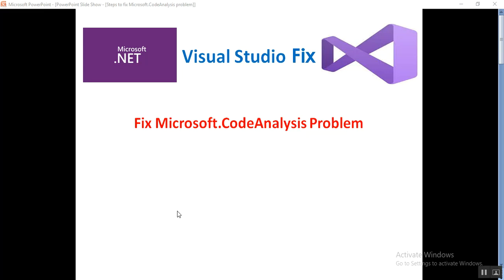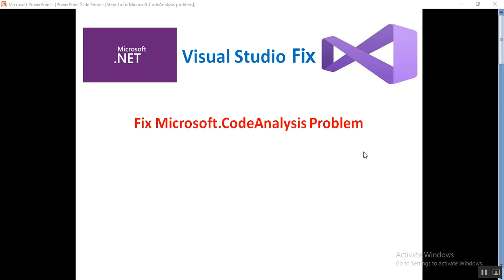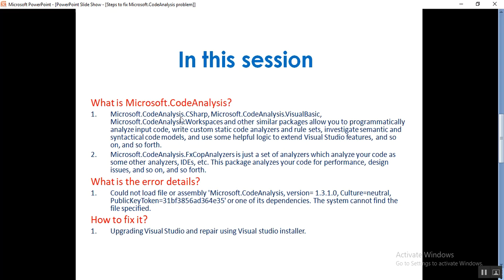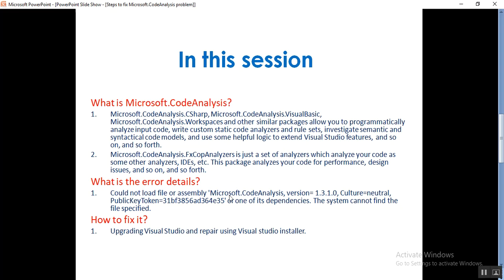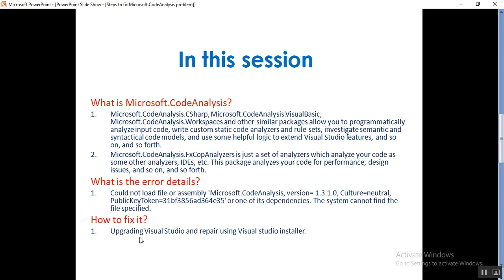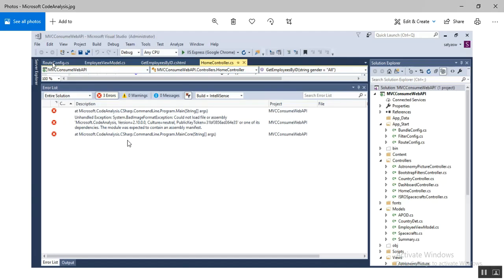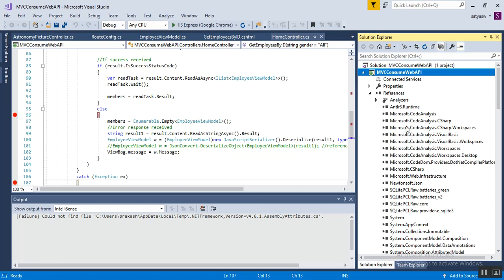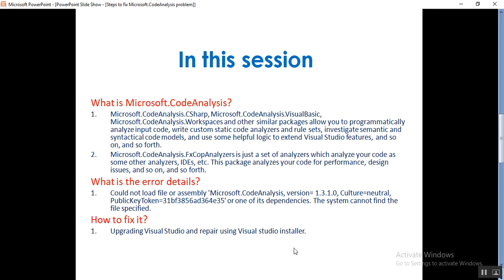Microsoft.CodeAnalysis Issue in Visual Studio | Could Not Load File or Assembly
In this video, I will show the steps to fix Microsoft.CodeAnalysis problem using Visual studio installer.

In this session I describe the below details:
1.What is Microsoft.CodeAnalysis
2.What is the error details
3.How to fix it